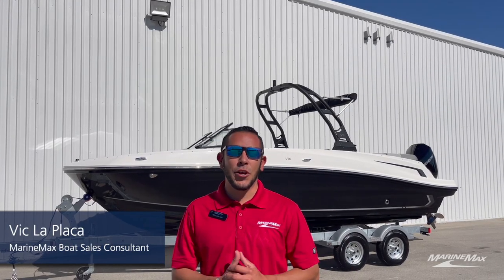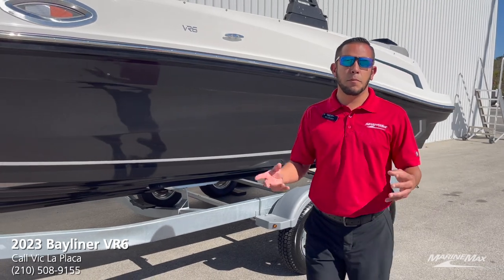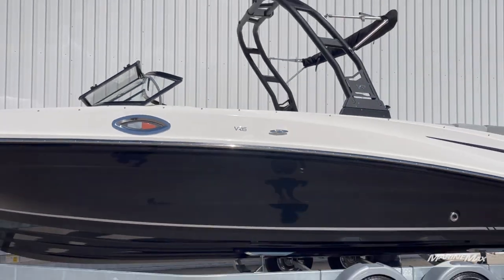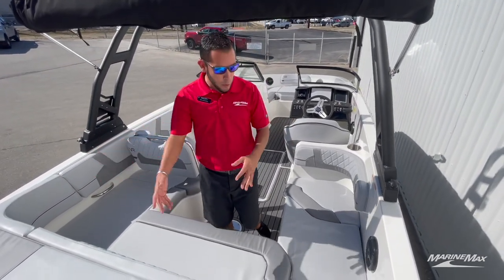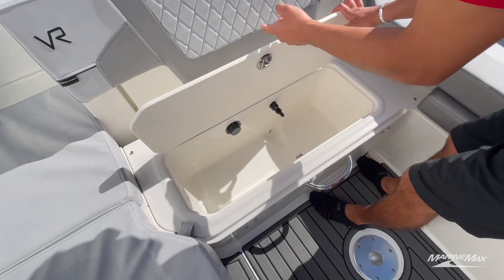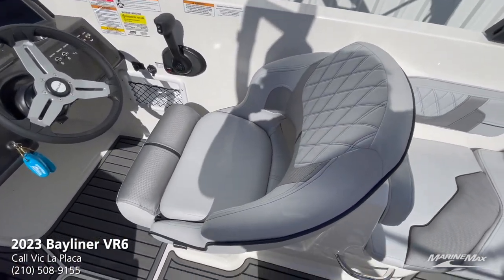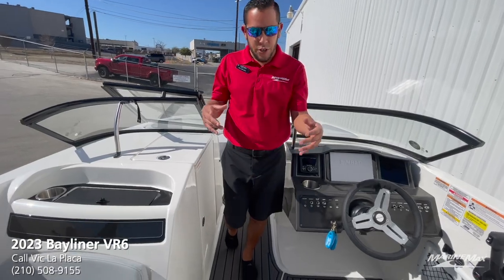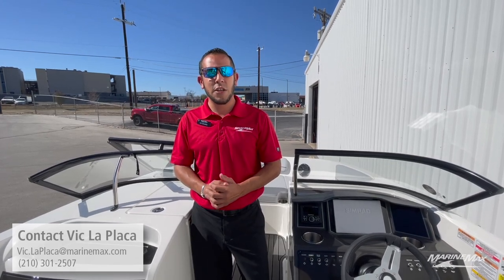Up Close Look | 2023 Bayliner VR6 Outboard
A larger version of our VR5, the VR6 is also all about space and unparalleled roominess. It combines Bayliner’s category-leading BeamForward™ design and AftAdvantage™ concept—which increases the self-draining cockpit’s seating area by adding the swim platform at the end of the running surface. This boat maximizes space and value like never before—regardless of whether you choose outboard or sterndrive power. You’ll also find pleasant surprises like a lockable enclosed changing room (head optional), and aft-facing companion/observer seat that’s ideal for water sports and—with the addition of a filler cushion—creates a comfortable U-lounge that turns the whole aft section into an inviting gathering area.
Stock #187518

MarineMax Sail & Ski Center Austin 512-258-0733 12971 Research Blvd Austin, TX 78750 | San Antonio 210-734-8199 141 Balcones North San Antonio, TX 78201 | Lakeway 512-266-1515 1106 RR 620 N Lakeway, TX 78734